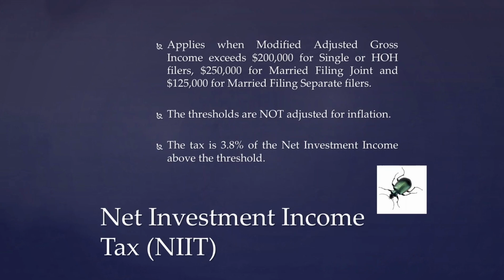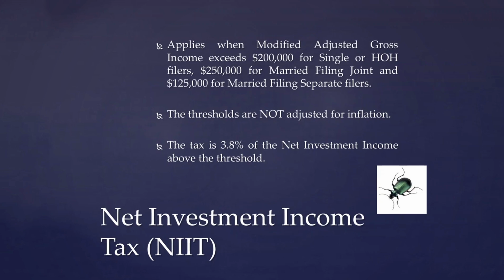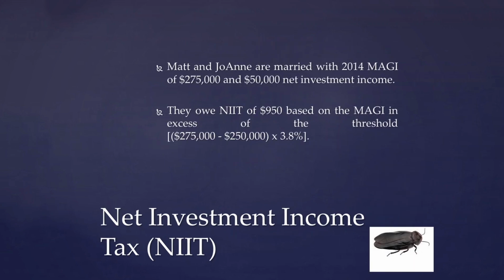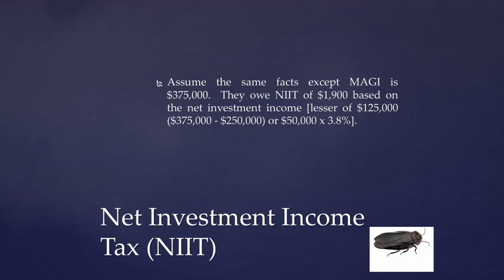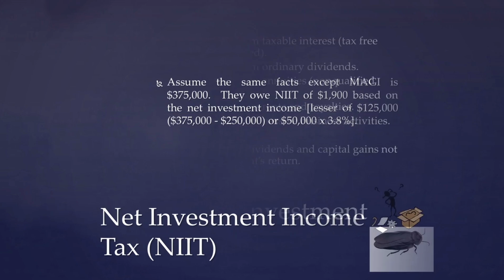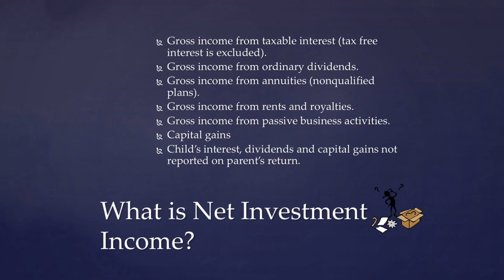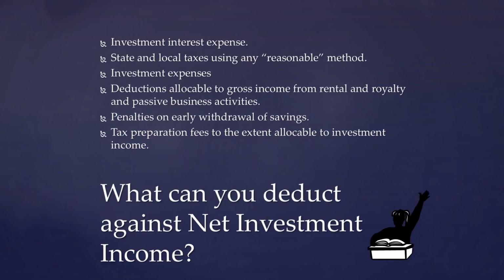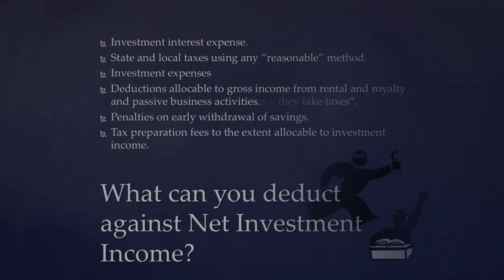“Smart Taxes & Big Savings” Webinar Clip - Net Investment Income Tax NIIT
National speaker, Brian Eisenmenger, CPA, and Wheaton Wealth Partner’s Rob O’Dell offered this live, interactive webinar to learn how to get smart with your year-end tax preparation by using strategies that could lead to big savings.